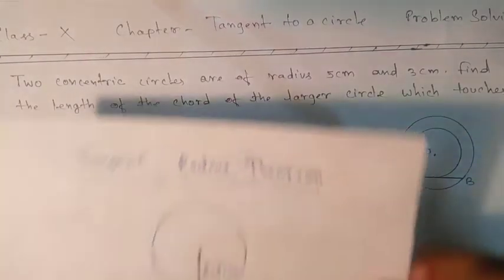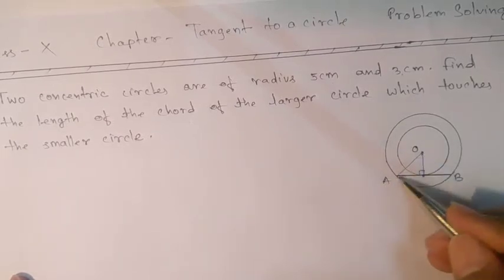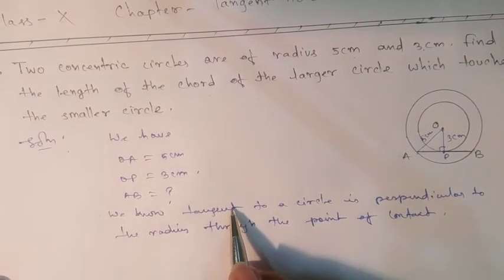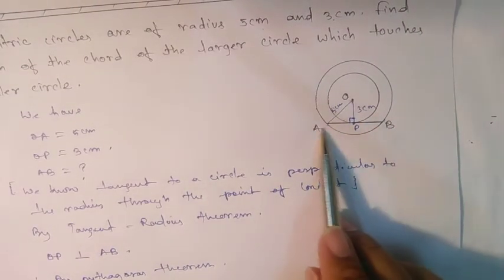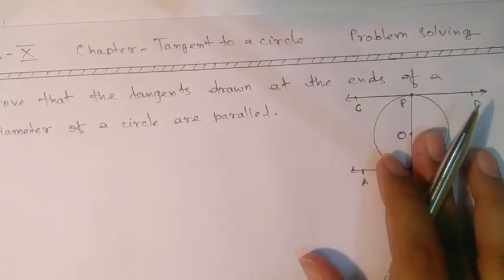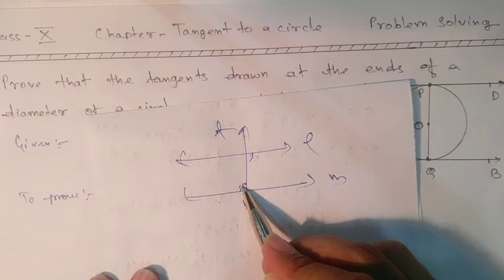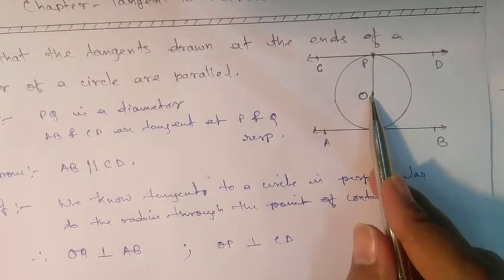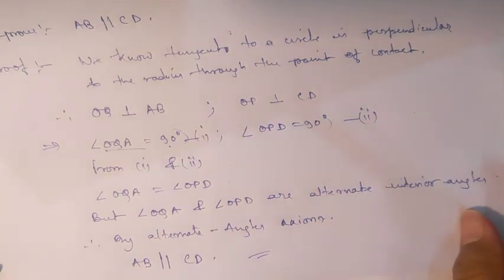Tangent to a circle- Problem based on Tangent-Radius Theorem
Two concentric circles are of radii 5 cm and 3 cm. Find the length of the chord of the larger circle which touches the smaller circle.

Prove that the tangents drawn at the end of a diameter of a circle are parallel.